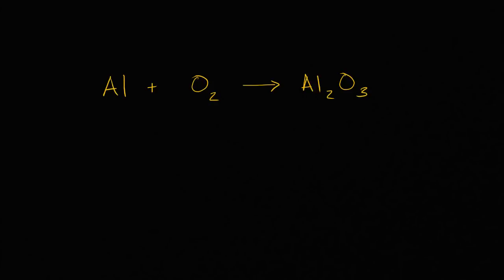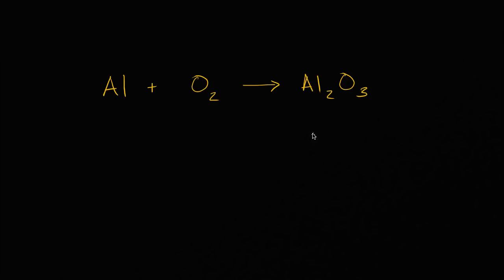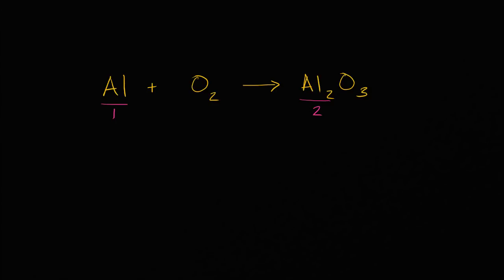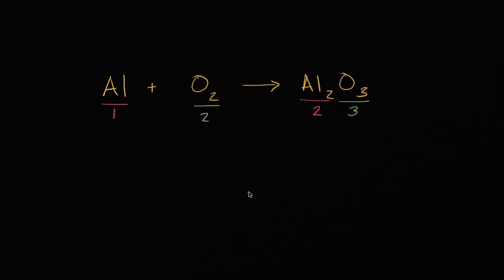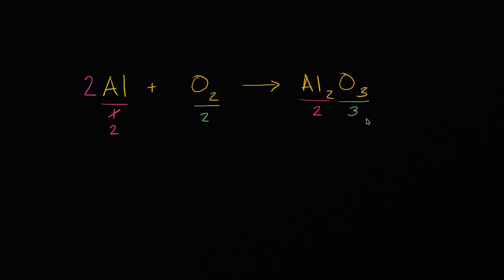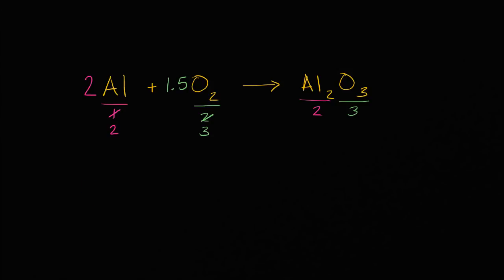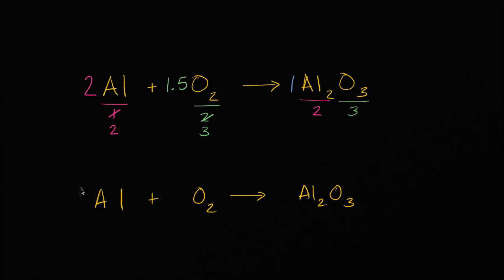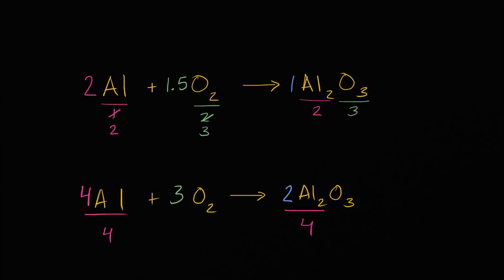Balancing chemical equations | Chemical reactions and stoichiometry | Chemistry | Khan Academy